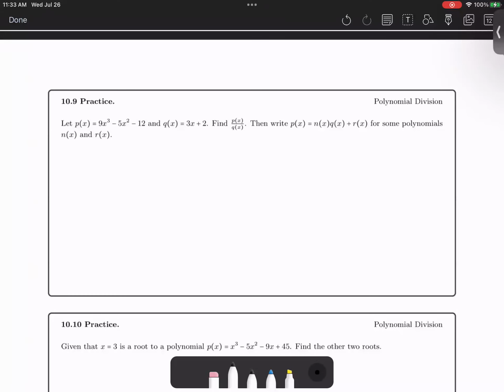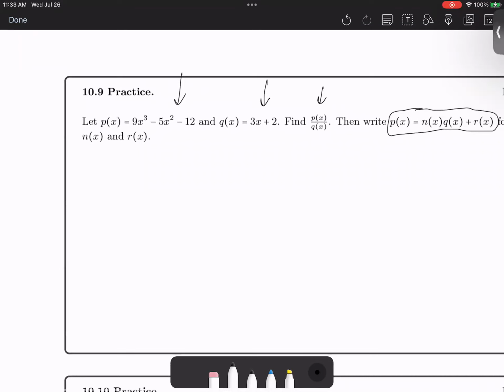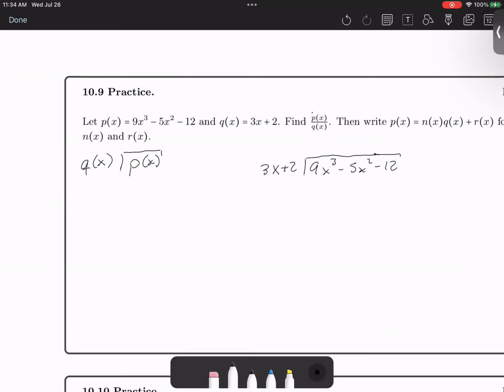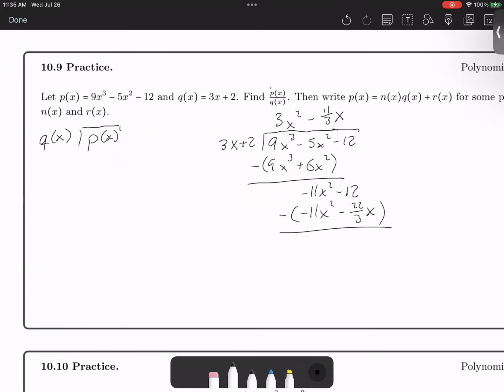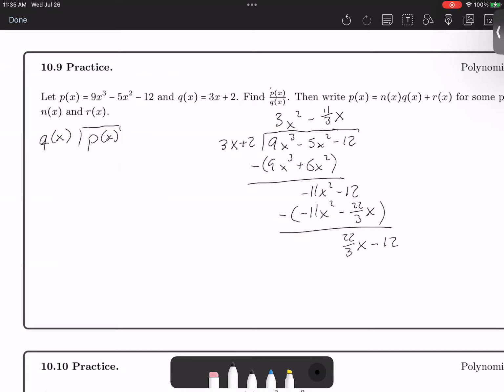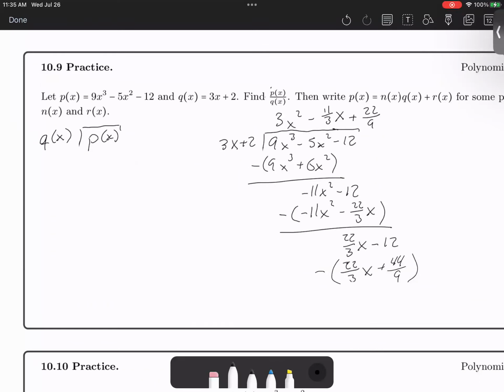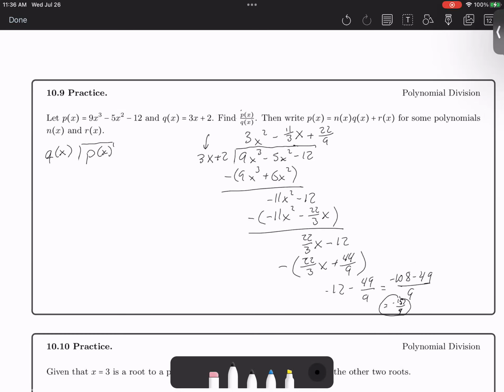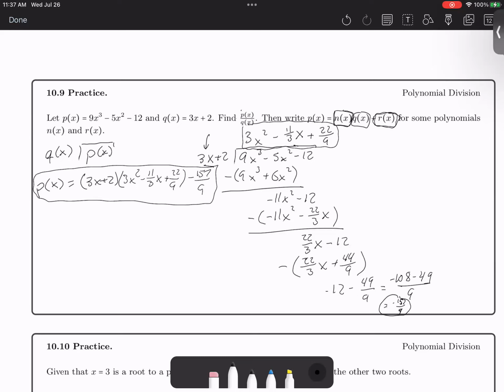Example 10.9 (Polynomial Division)